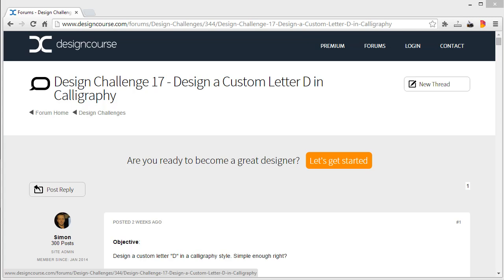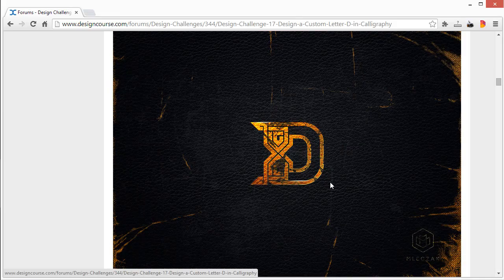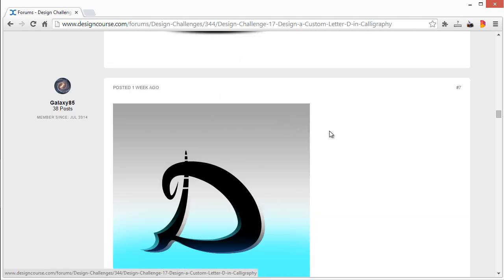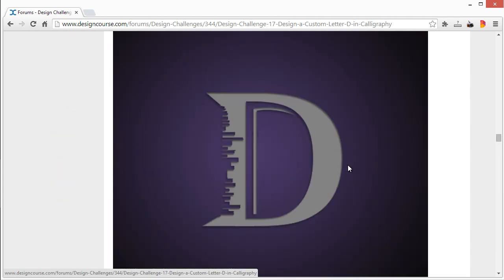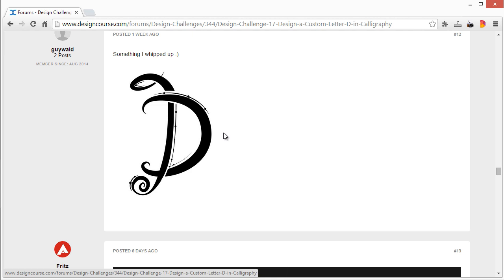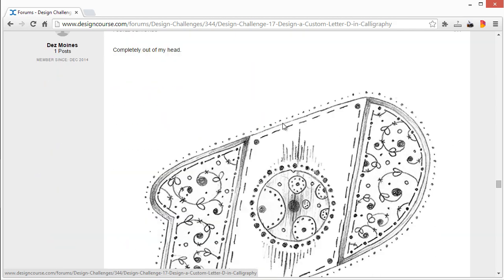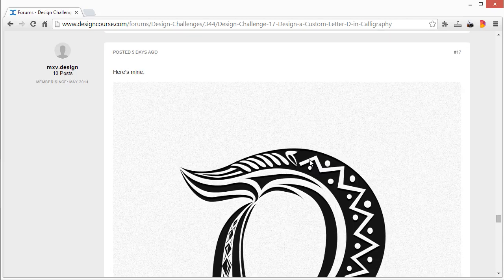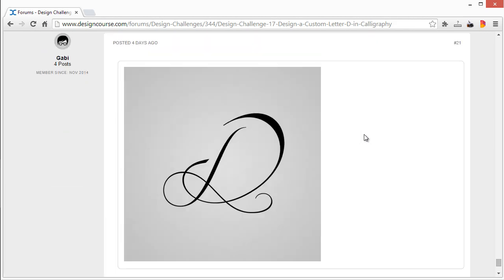Design Challenge 17 - Review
- Join Premium for 1-on-1 Design Training

The 17th DesignCourse.com Design Challenge. Thanks for the entries!